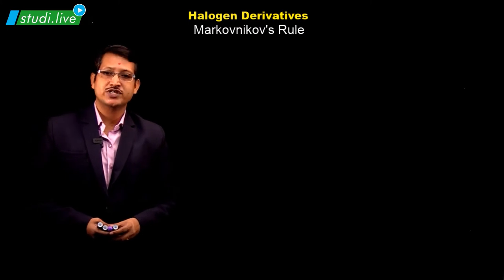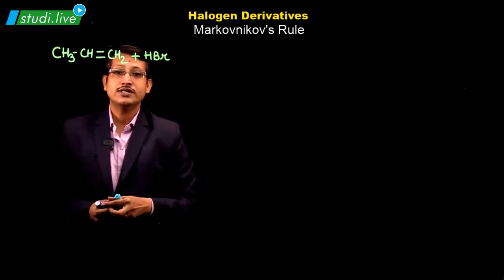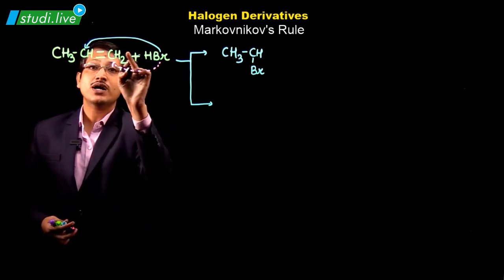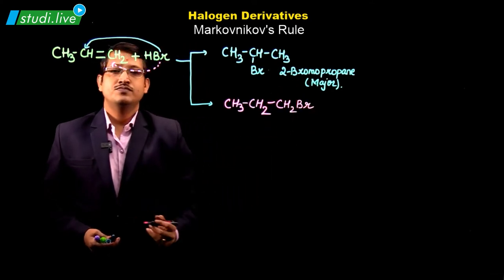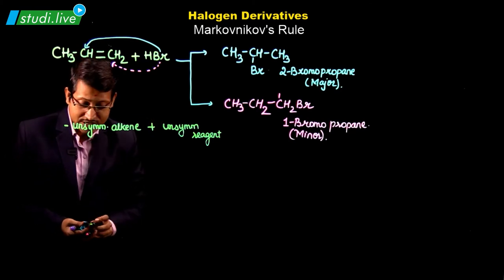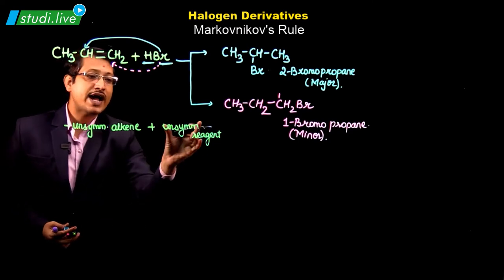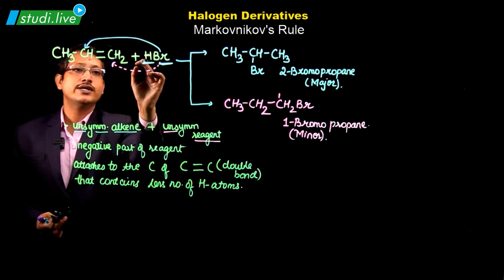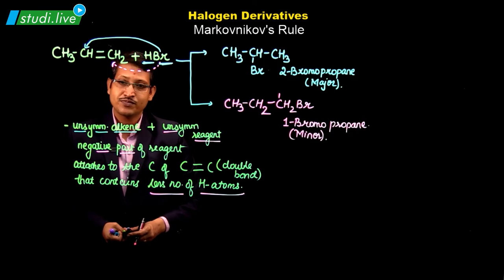CHEMISTRY | Markovnikov's Rule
Chemsitry - Markovnikov's Rule
Bromopropane Major and Bromopropane Minor
Halogen Derivatives
📚 FOR FREE ACCESS OF IIT-JEE and NEET Course
▪️ FULL NAME:
▪️ PHONE NUMBER:
▪️ CITY:
▪️ FOR COURSES:  JEE or NEET

📢Sounds Amazing?